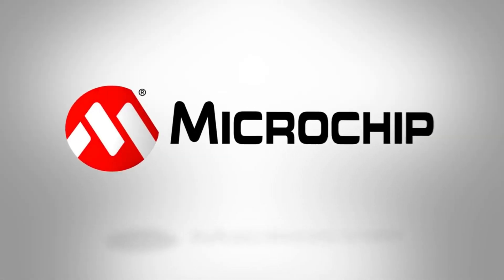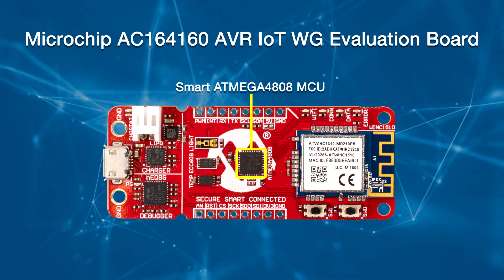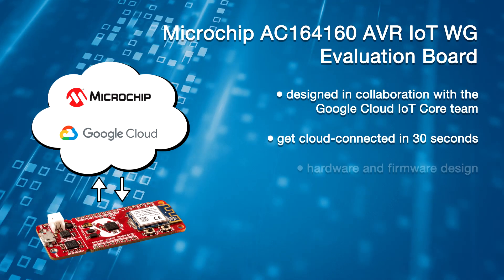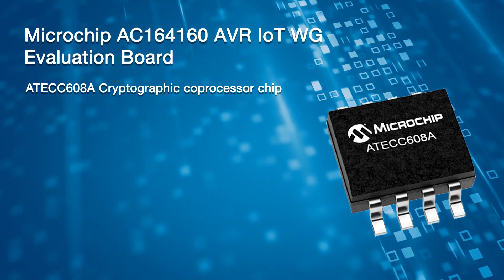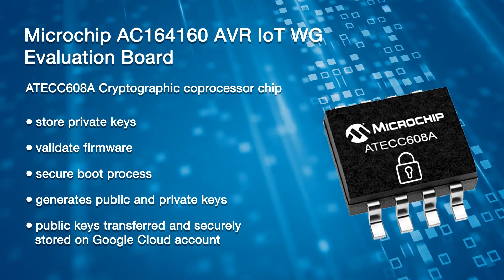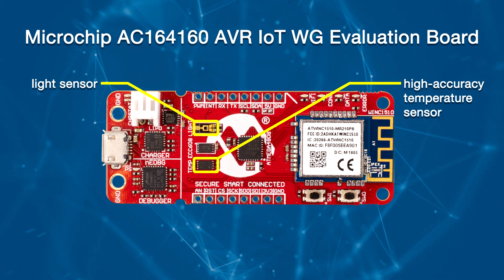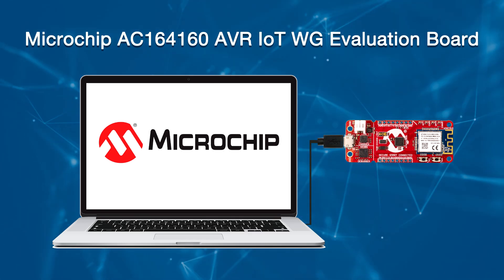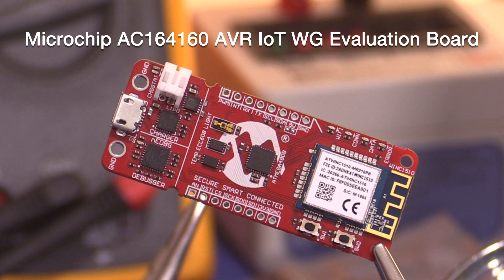Microchip Technology AVR-IoT WG Evaluation Board - Engineering Bench Talk | Mouser Electronics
Microchip Technology AVR-IoT WG Evaluation Board (AC164160) is designed to demonstrate the effectiveness of AVR MCUs in IoT sensor node solutions. This evaluation board implements the divide and conquer approach by using smart modules to reduce the burden of complex algorithm implementation by the MCU. The AVR-IoT WG Evaluation Board uses smart modules including the ATECC608A cryptographic coprocessor chip, ATMEGA4808 MCU, and ATWINC1500 SmartConnect IoT module. Rapid development tools including START and MCC can be used with the AC164160 eval board for plug and play functionality.